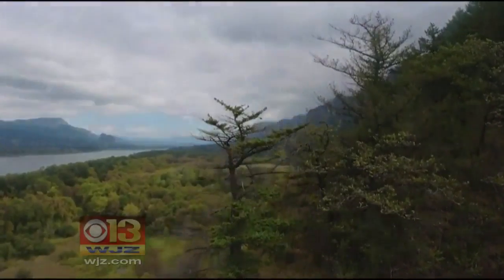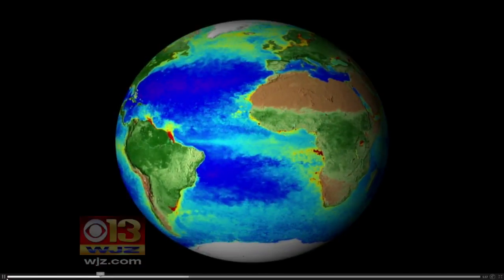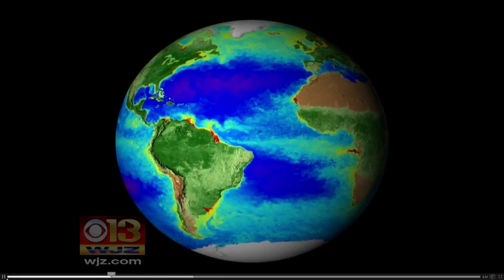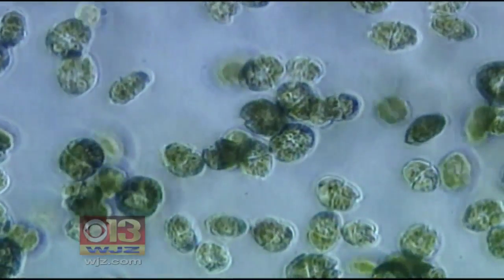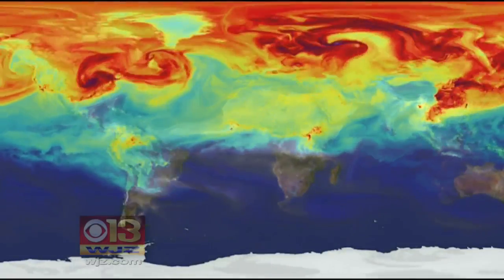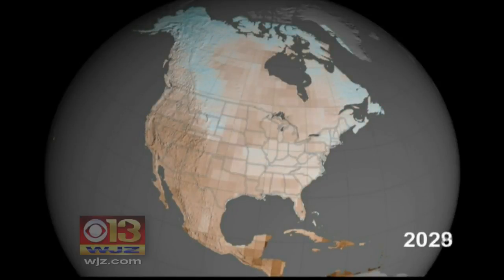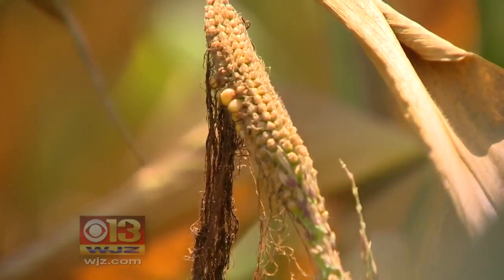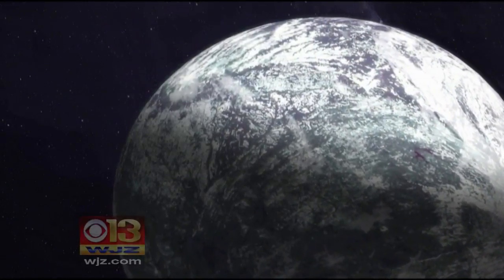NASA Uses 20 Years Of Satellite Images To Create Time-Lapse Video Of Earth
NASA satellites provide that distance, now researchers have added time, to create a project called "Earth View."